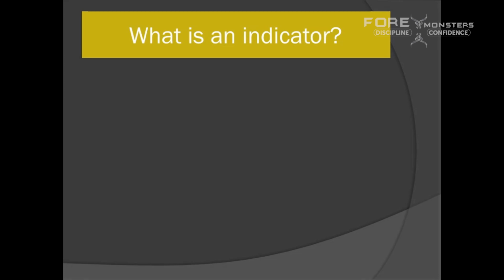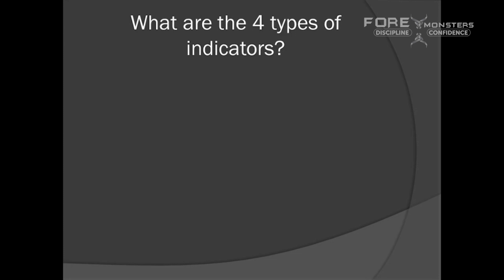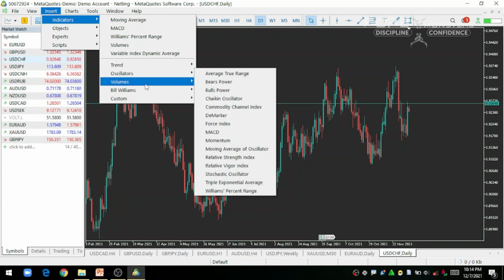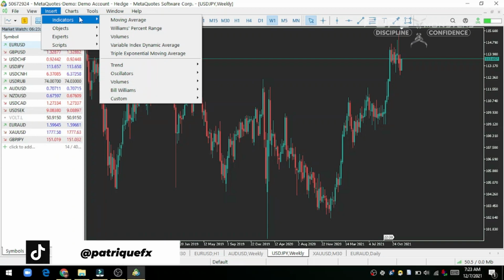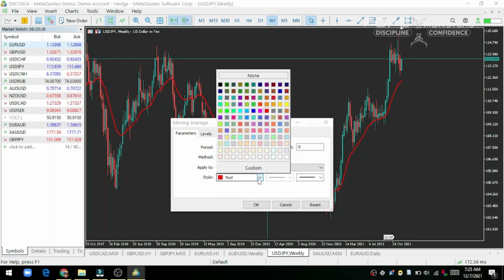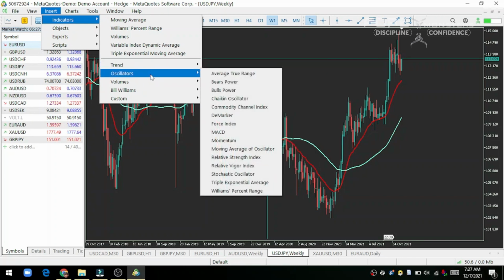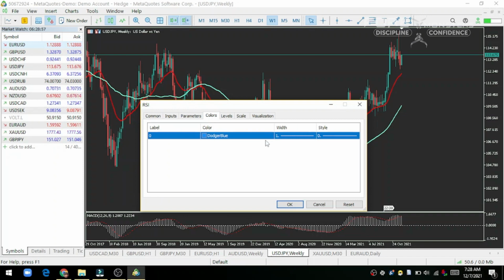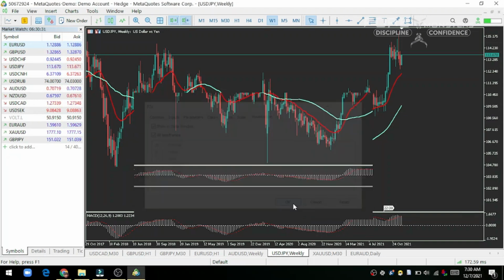How to use forex trading indicators FULL COURSE(BEST TRADERS IN UGANDA )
The only Professional Full Forex Trading Course You’ll Ever Need In Uganda.FOREX MONSTERS Lesson 4 FULL COURSE !! 2021

TRY THEM OUT, REMEMBER THE FINAL OBJECTIVE IS TO TRADE USING THE SAME BROKER SO THAT WE CAN ALL HAVE THE TRADING EXPERIENCE AND SAME PROFITS 💸💰☝🏽 SO WE ARE HERE TO HELP.

Do your research, trade with them and give us feedback so that we can provide more POWERFUL SETUPS with the SAME TRADING RESULTS 🤑✅✅🤑

Free weekly market analysis and account growth step by step guidance group, entry is $5 minimum deposits.